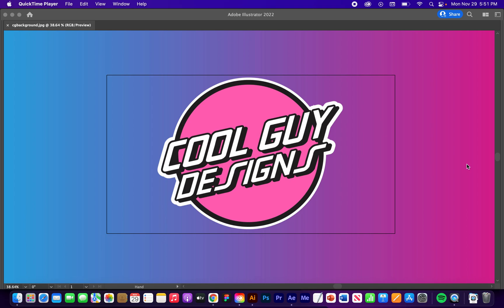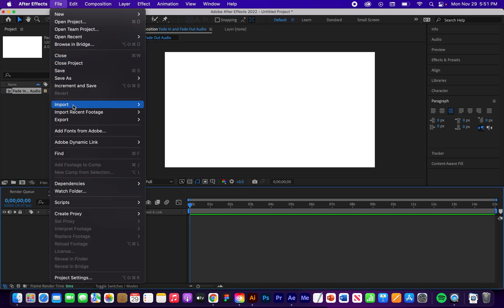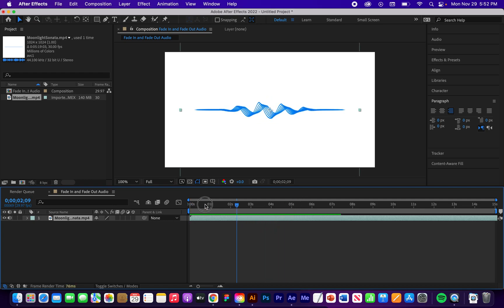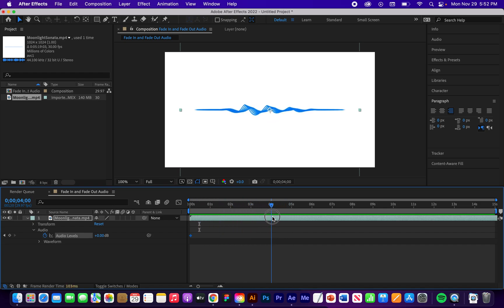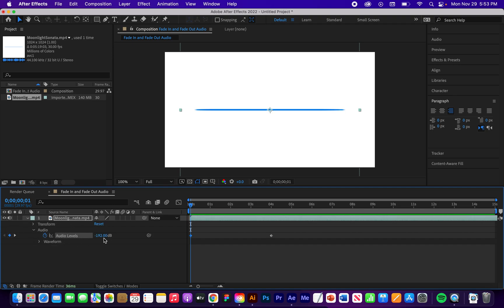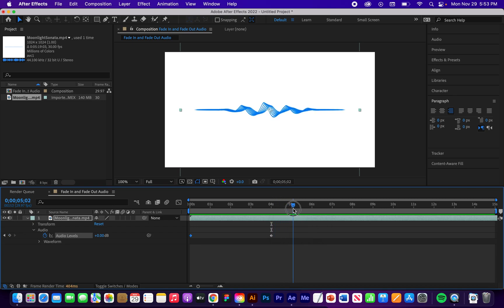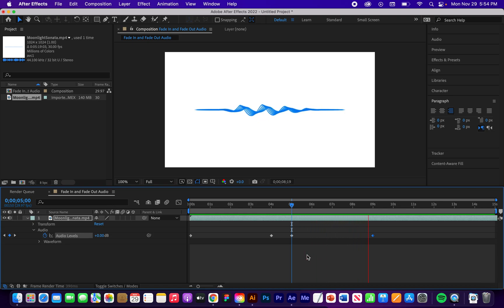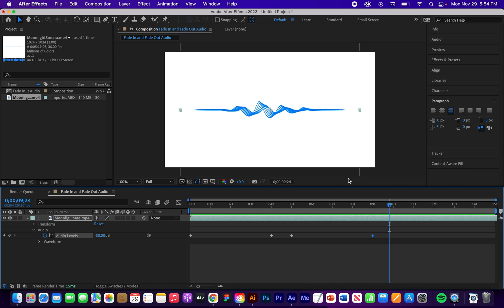How to Fade In and Fade Out Audio in Adobe After Effects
This is a quick After Effects tutorial on how to:
-Fade In Audio using the timeline and keyframes.
-Fade Out Audio using the timeline and keyframes.

This is a quick tutorial that gets right to the point. It's Cool!